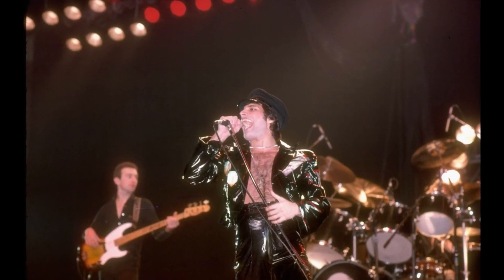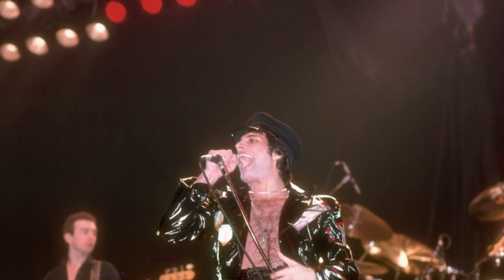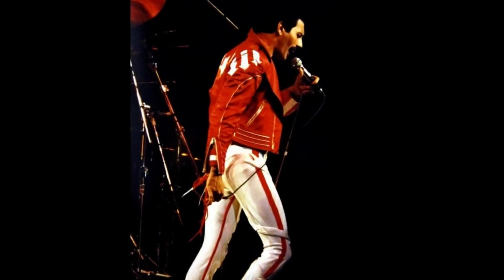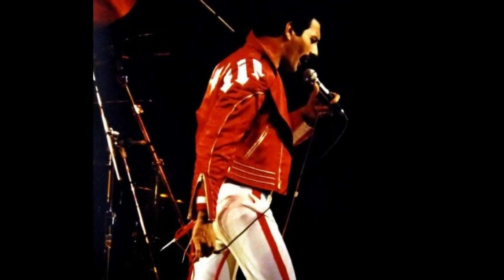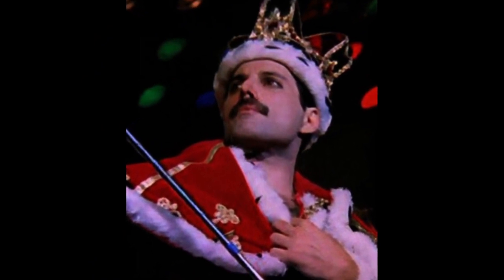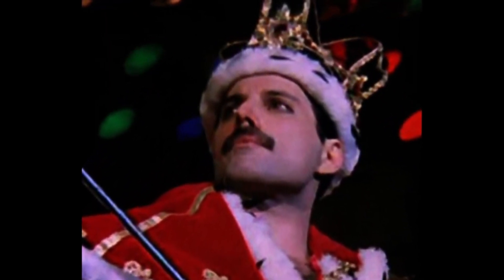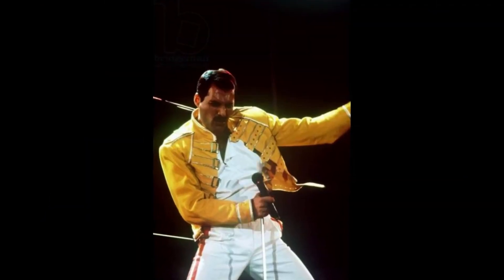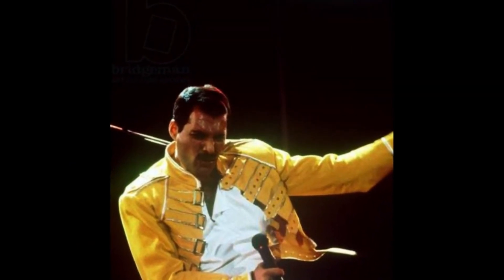Freddie Mercury's Greatest Looks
freddiemercury fashionicon In this video, we take a journey through time and explore Freddie Mercury's greatest looks that left a lasting impression on the world.

From his flamboyant stage outfits to his stylish streetwear, Freddie Mercury was a true fashion icon. Join us as we revisit some of his most memorable and daring fashion choices that perfectly embodied his larger-than-life personality.